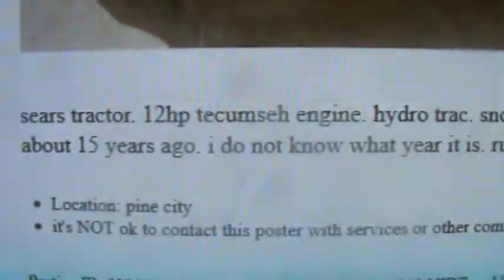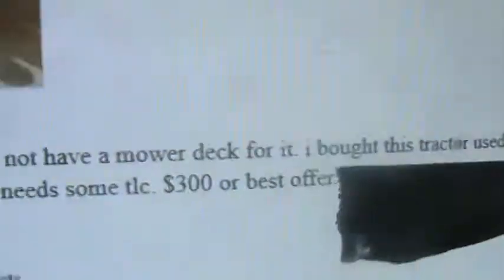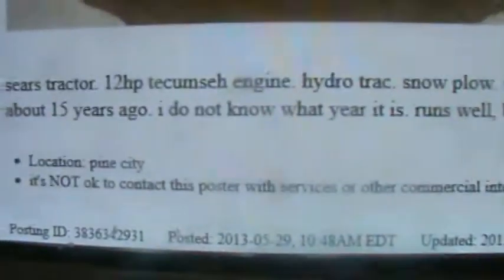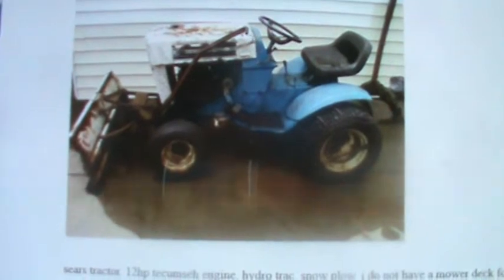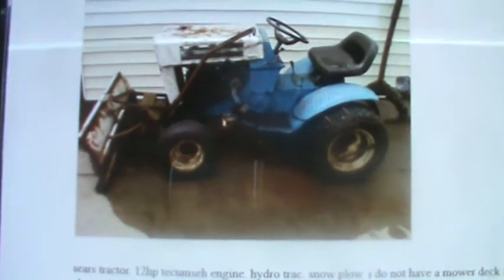Found another 68 sears hydro trac 12